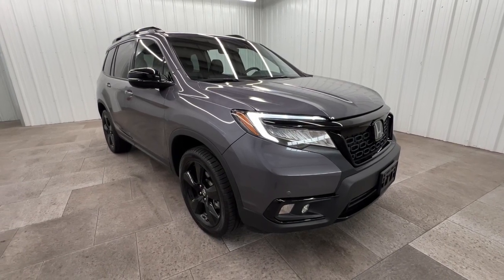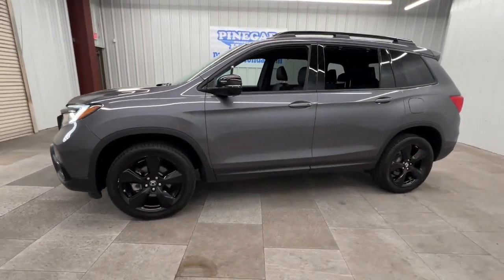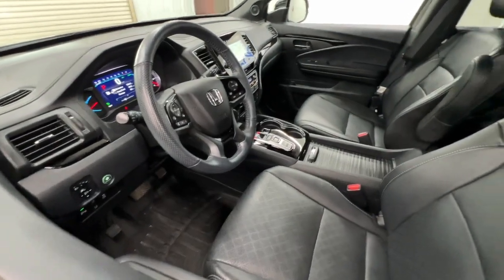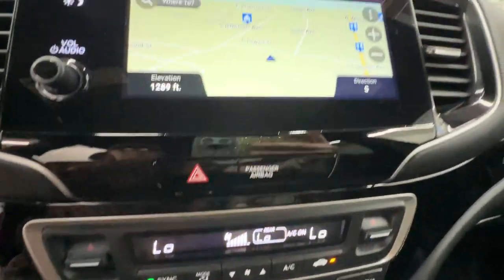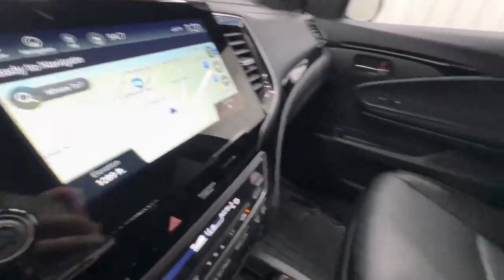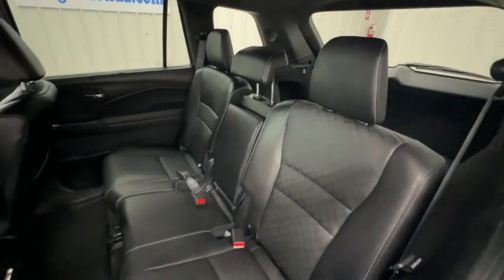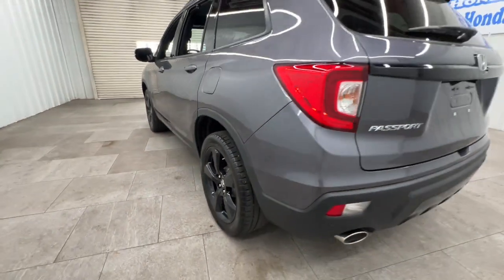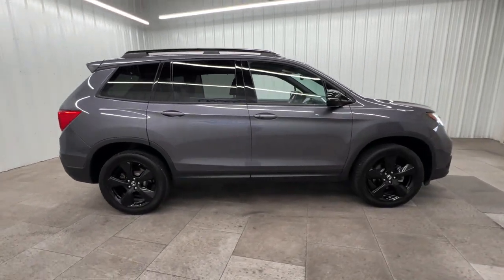2020 Honda Passport Springfield, Nixa, Ozark, Republic, Branson, MO P11306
Modern Steel Metallic Used 2020 Honda Passport Elite available in Springfield, Missouri at Pinegar Honda. Servicing the Nixa, Ozark, Republic, Branson, MO area.

Pinegar Honda
3520 S Campbell St

Gray 2020 Honda Passport Elite 4D Sport Utility AWD 9-Speed Automatic 3.5L V6 24V SOHC i-VTECbrbrRecent Arrival! Odometer is 2000 miles below market average!brbrAwards:br  * ALG Residual Value Awards Residual Value Awards